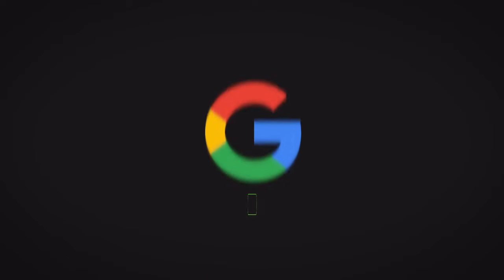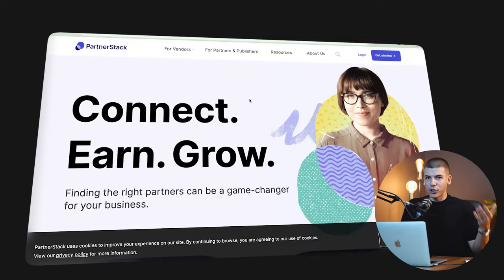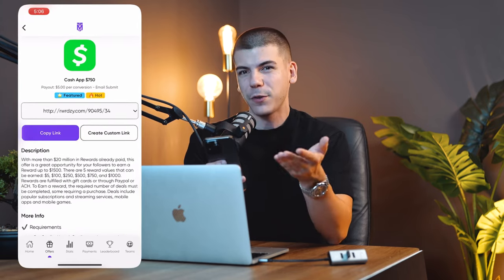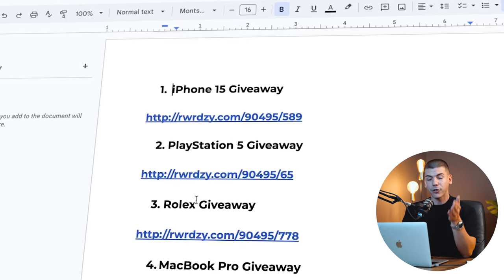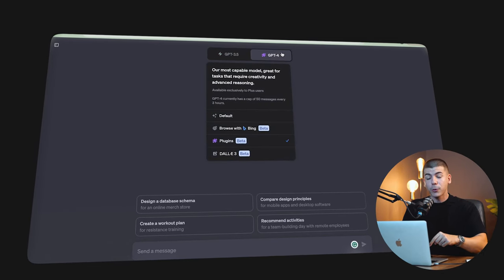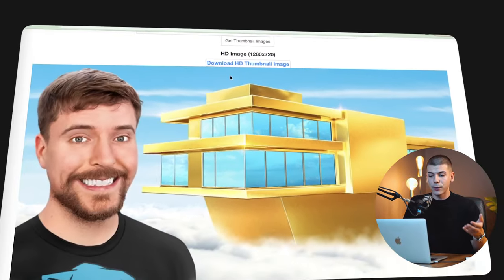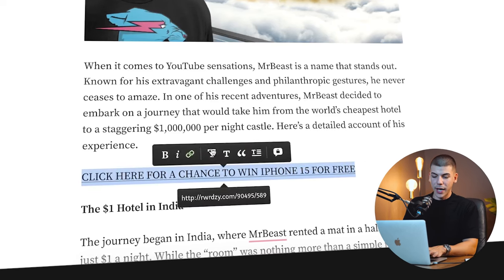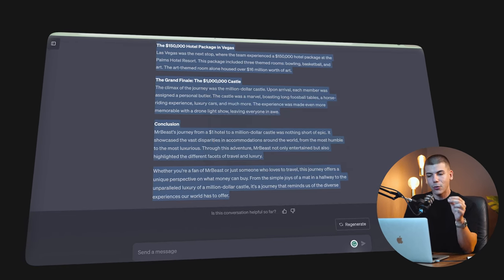Google Affiliate Marketing For Beginners (2024) | Step by Step Tutorial